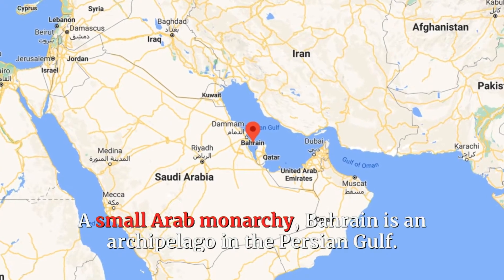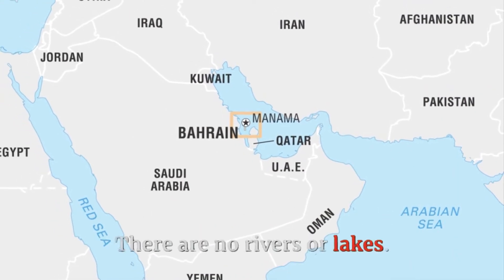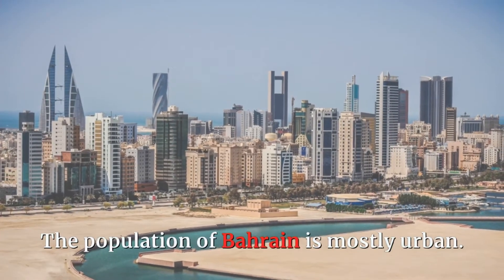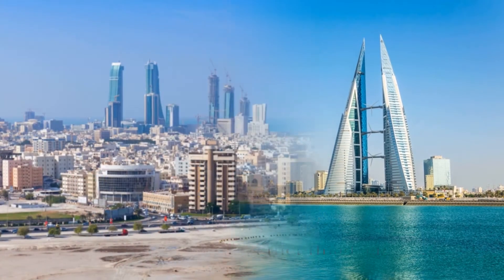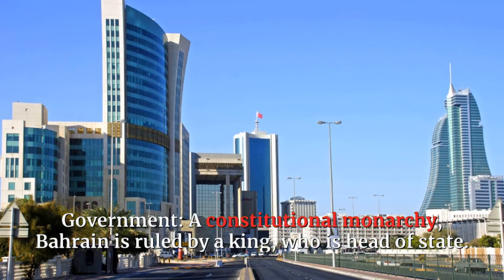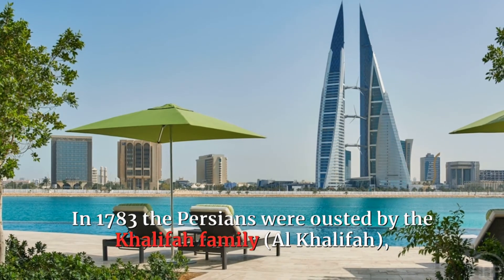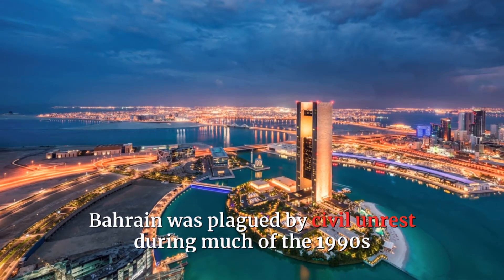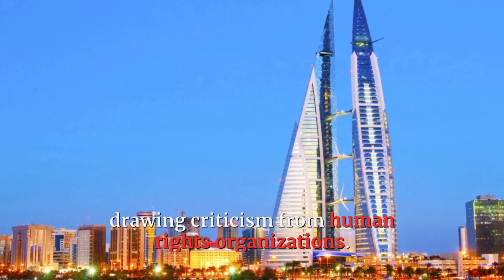LET'S GET TO KNOW BAHRAIN IN ALL ITS DETAILS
for feed your cat This video is about BAHRAIN
🌟Comment: please write your comments about the video
A small Arab monarchy, Bahrain is an archipelago in the Persian Gulf. It consists a main island, also named Bahrain, and about 30 smaller islands. The capital is Manama, in the northeastern part of Bahrain Island. Area 297 square miles (770 square kilometers). Population (2020 est.) 1,507,000.